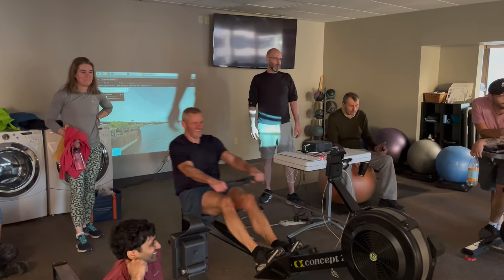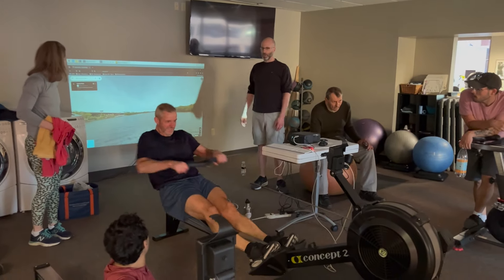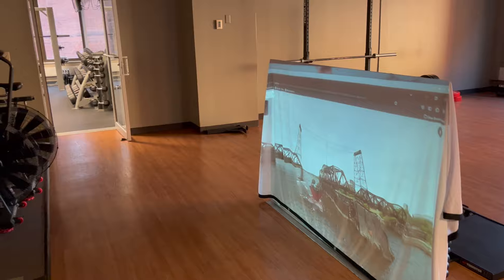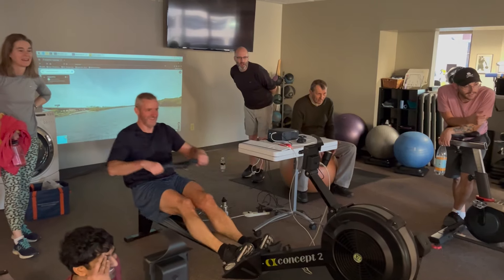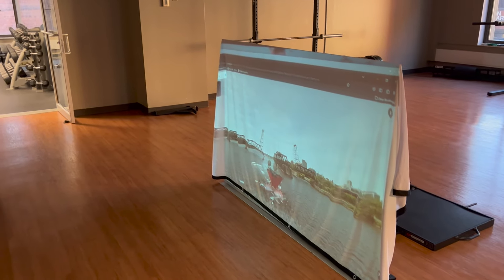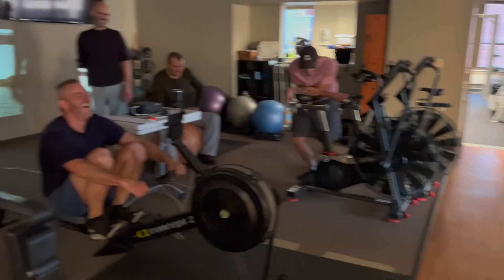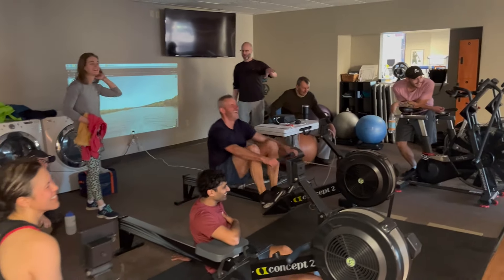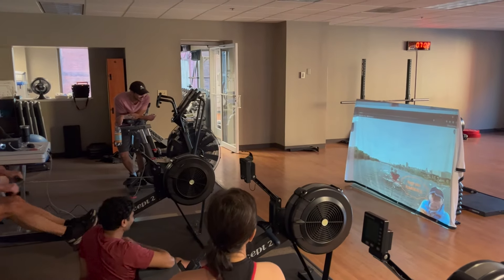Hudson River Rowing Simulator